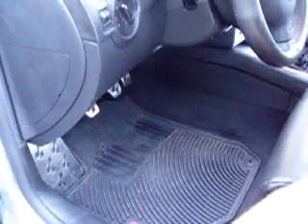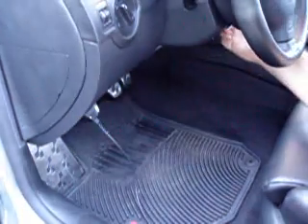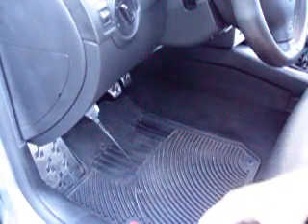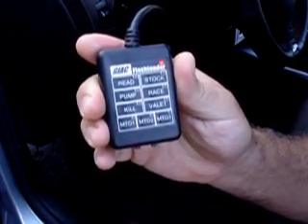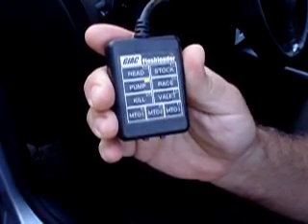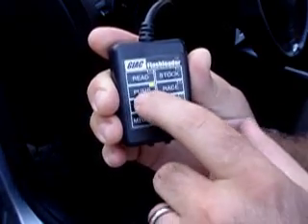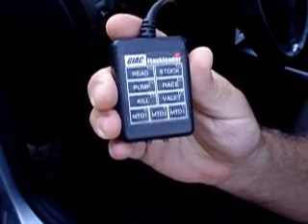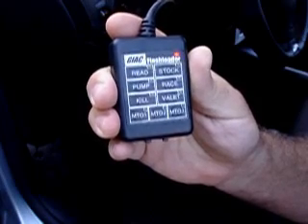Demonstration of GIAC Handheld Flashloader